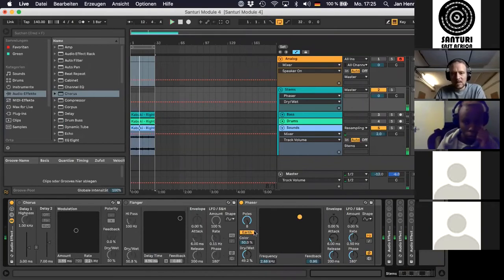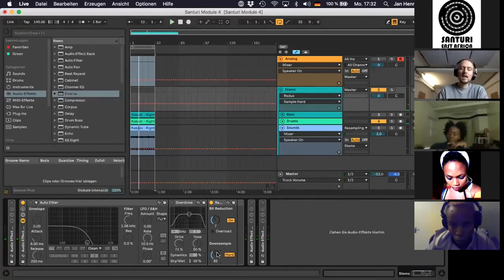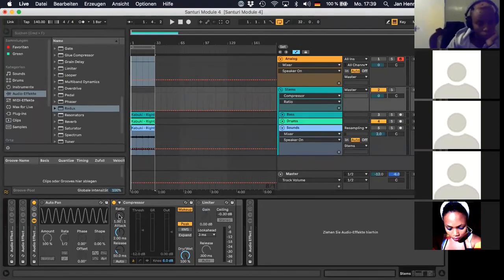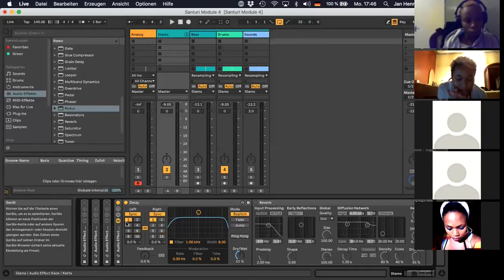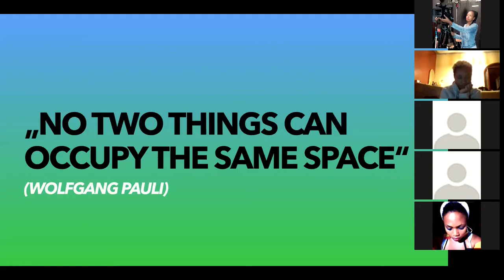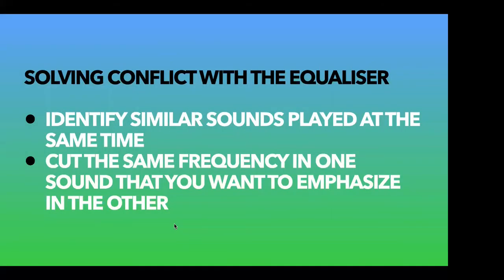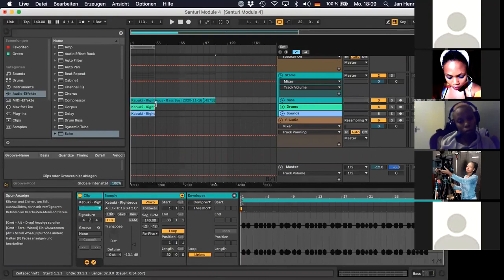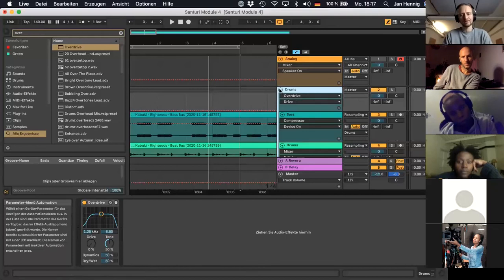Sim Sima Module 4: Polishing Your Sound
Understanding different effect types, introduction to sound design and mixing concepts, with Kabuki.

This video is a part of an online production course run by Santuri East Africa, with financial support from Music In Africa.

It was a partnership between:

Sim Sima
A creative community based in Nairobi Kenya, who facilitate training in music production. We prioritize women & members of the LGBTQ+ community to hear more of their voices

Kraal Experience
Kraal is an organization based in Nairobi active in developing and maintaining a strong community of music producers, artists and DJs via mentor-ships, production challenges and events.

Support as also provided by:

Ableton makes Live, Push and Link — unique software and hardware for music creation and performance.

Also, thanks to LANDR and Metapop for the additional support.

About Music In Africa Live
Thousands of African musicians have been affected by the COVID-19 pandemic, which has occasioned unprecedented lockdowns and restrictions across the continent. African musicians and professionals traditionally make a living from live performances, and now they find themselves in extreme difficulty.
The Music In Africa Live project is one of a number of new projects that the Music In Africa Foundation is introducing this year to support music professionals in Africa.
The project is supported by the German Federal Foreign Office, Siemens Stiftung and Goethe-Institut.